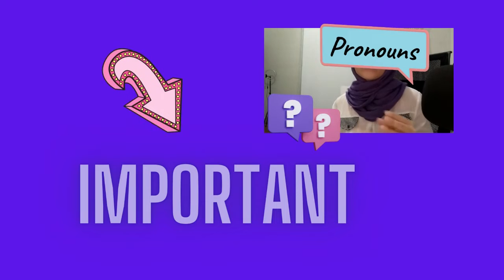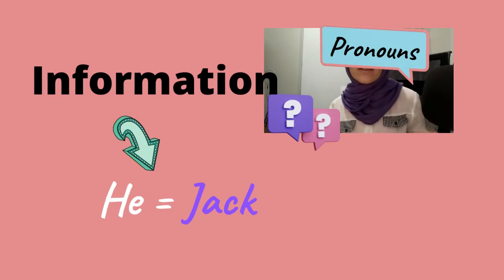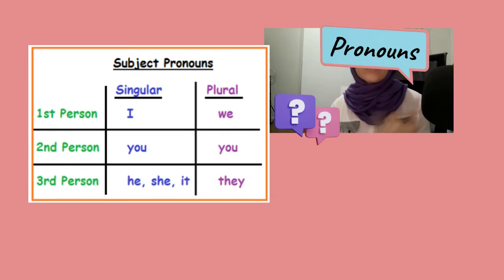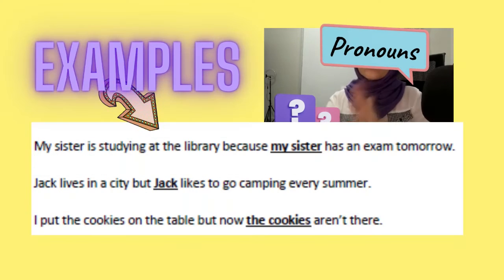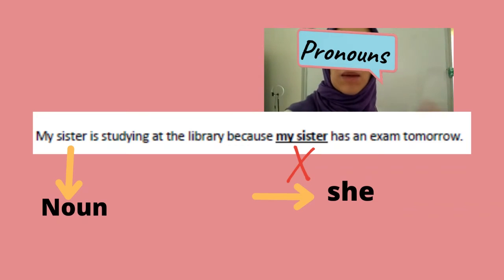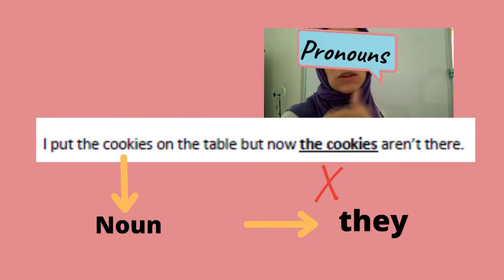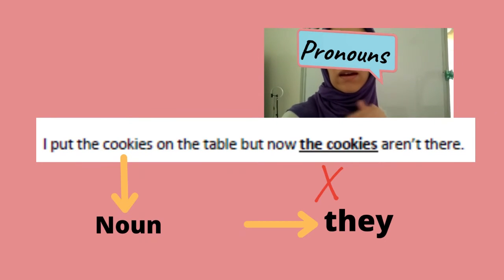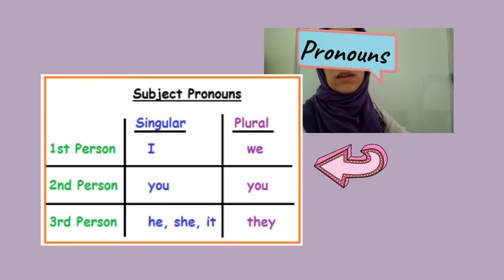English Grammar: What are Subject Pronouns?| How to Use Subject Pronouns in English 2022?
In Today's English grammar lesson, I explained EVERYTHING that you should know about subject pronouns. I recommend watching these English grammar lessons

In this English grammar lesson, I explain how to use subject pronouns in English 2022 with some examples of subject pronouns and some activities for you to try. Well, there are different types of pronouns that I'm going to explain in the upcoming video grammar lessons, but today's video grammar lesson focuses on the use of personal pronouns/ subject pronouns. If you have any questions on how to study subject pronouns in English, watch today's pronouns youtube video 2022 as I explained everything in great detail regarding the use of personal pronouns (i, you, he, she, it, we, they).

⏲ Timestamps:
0:00 introduction
0:41 What are subject pronouns?
0:59 what are some examples of subject pronouns?
1:02  How to use subject pronouns in English?
1:43 what are the types of pronouns?
2:06 What are subject pronouns?
 3:18 How to use subject pronouns in sentences?
5:00 How to study subject pronouns in English?
5:21 Subject pronouns exercise

I really hope today's youtube video on personal pronouns 2022 helps you on how to study subject pronouns in English and how to use subject pronouns in sentences. There are many learners who always ask me questions like how to learn subject pronouns in English on my own through the use of some videos related to personal pronouns used, what are some examples of subject pronouns that they can look at to know how to learn subject pronouns in English, and if there are subject pronouns grammar video 2022, textbooks that have topics on English grammar pronouns 2022, English grammar pronouns and nouns, and many more points that are related to pronouns and types in English grammar.